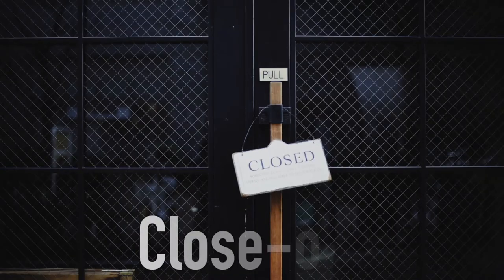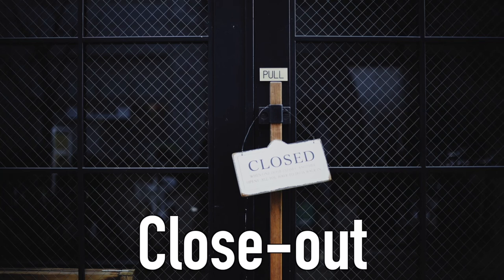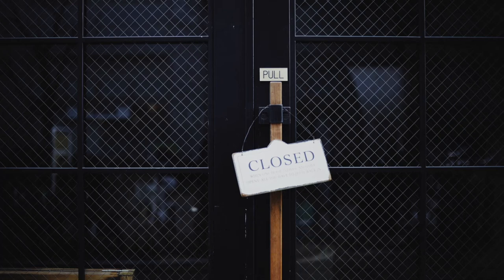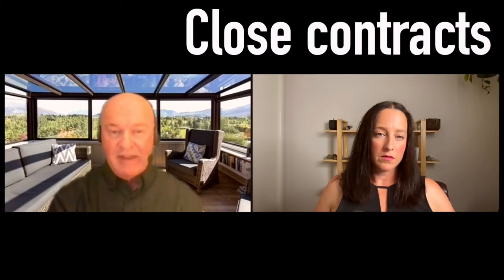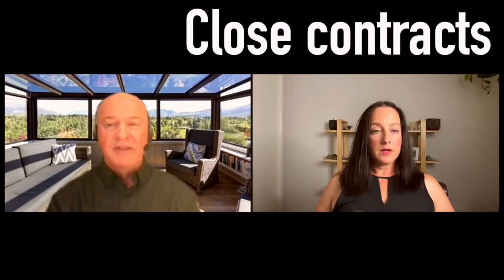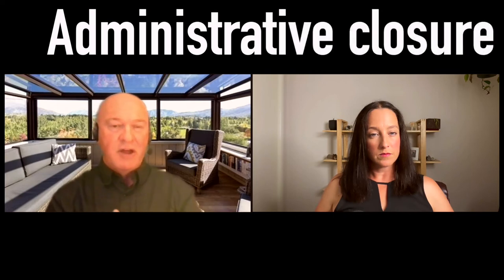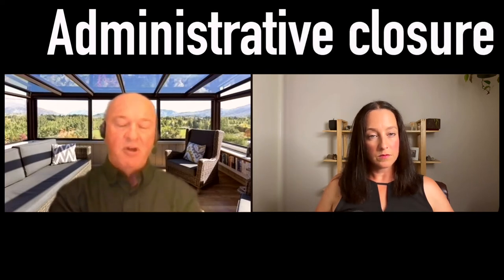Intro to Project Management for HR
This intro to project management for HR gets into the steps of project management in more detail than the other video I have done regarding project management.  It's also general enough to be useful to people outside HR!

This video explores the phases of project management and where you are most likely to be tripped up.  HR isn't leading billion dollar projects - so what do we need?  Really, it is a lot of the same things  as large projects - just a scaled back version.

Steve Lemmex is a project management professional who has had a long career in project management.  He is familiar with bosses who think you should be able to do it for free in 2 weeks.  And what your job as project manager really is and where you are likely to go wrong.  He teaches courses to HR professionals and others and shares some of his knowledge.

0:00 Intro
1:06 Models of change management: waterfall and agile
1:59 The steps of project management
2:03 Step 1: Initiation
3:47 Step 2: Planning
4:58 When the charter is wrong
6:22 Step 2 continued
7:45 Step 3: Execution
8:37 Step 4: Closing
10:14 Handling the request to do it now
11:27 Tips on pushing back
12:37 Hard numbers
13:40 The most important steps
14:57 Risks
16:35 Project DISASTER!
18:35 Project management software?
19:43 How to learn more
20:39 Where to find templates

I'm an HR consultant as well as YouTuber and provide a wide range of consulting support.